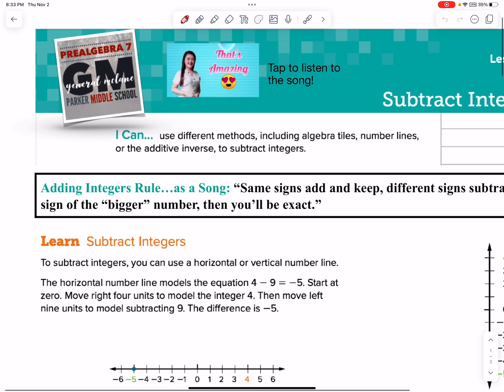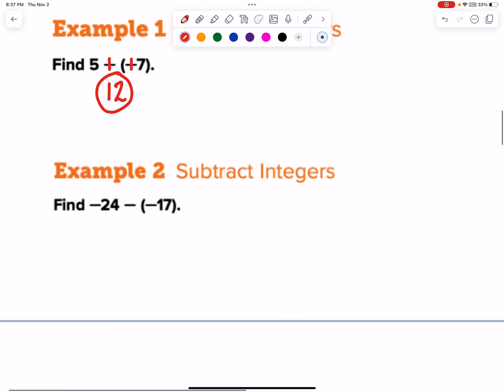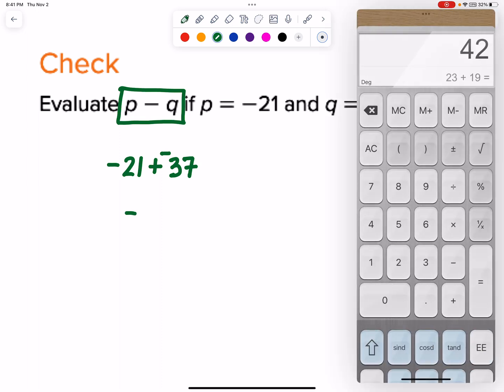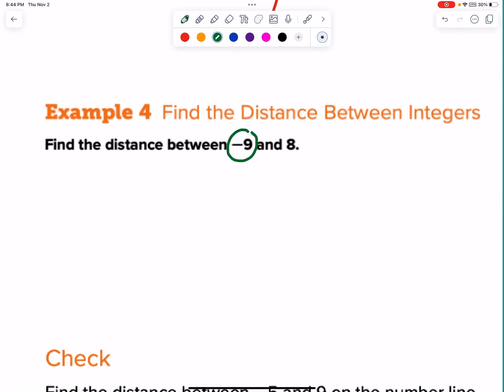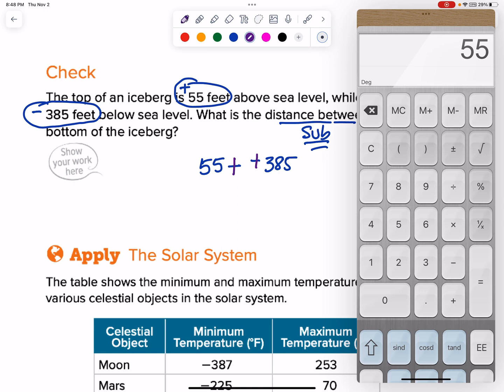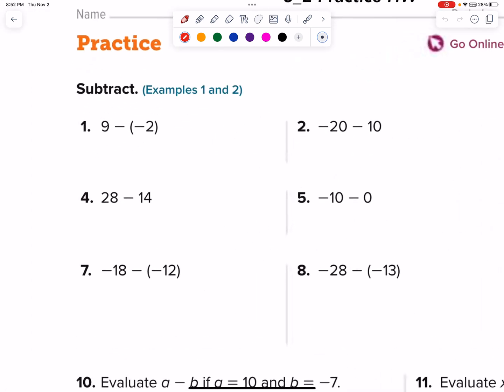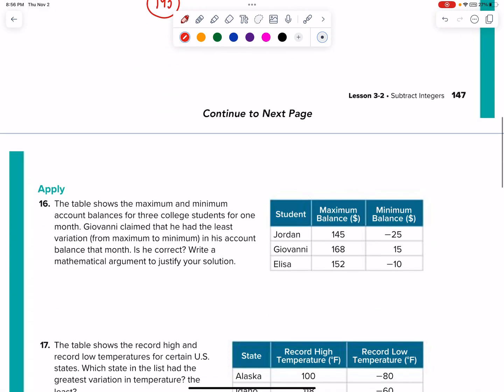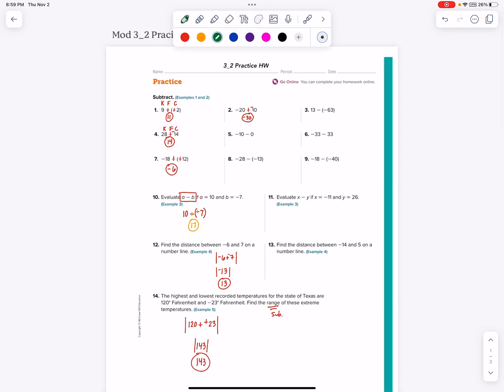Mod 3_2 Subtracting Integers (KFC)